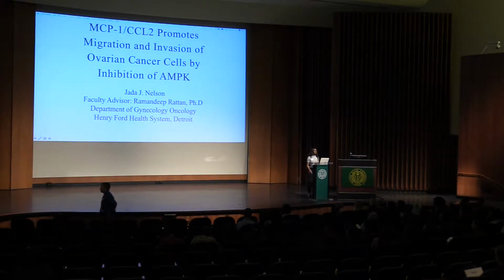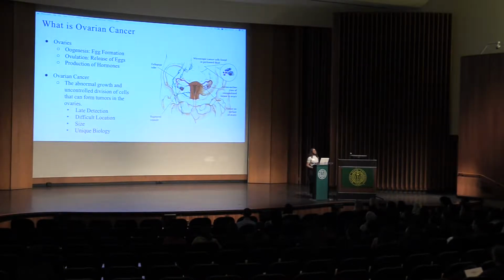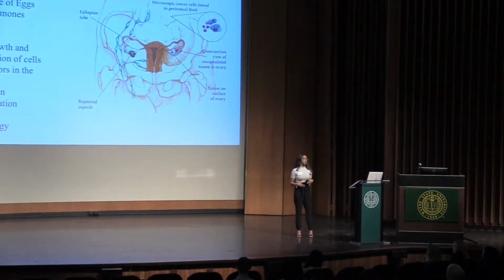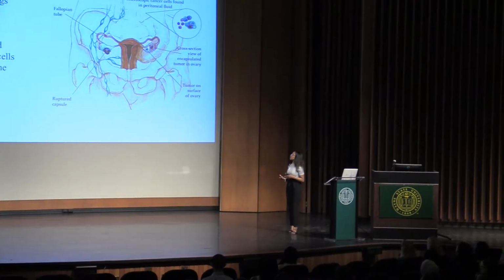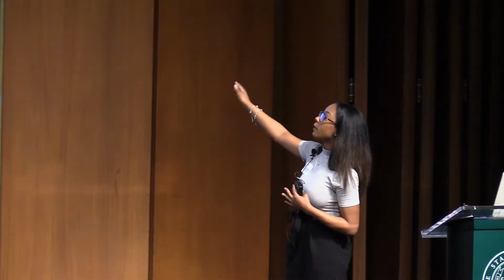Jada Nelson's Research Presentation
ReBUILDetroit scholar from University of Detroit Mercy, Jada Nelson, presents her research, "Effects of MCP-1 chemokine on Ovarian Cancer cell viability."